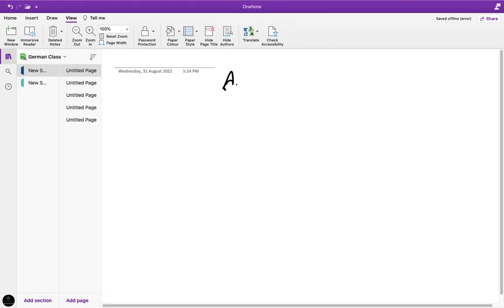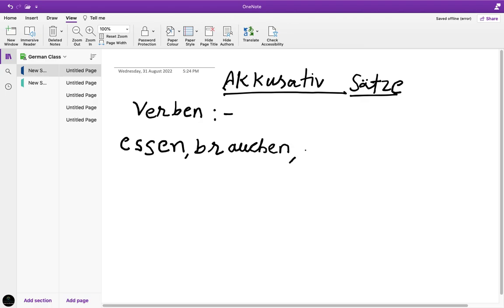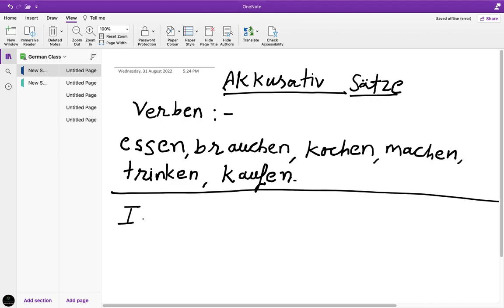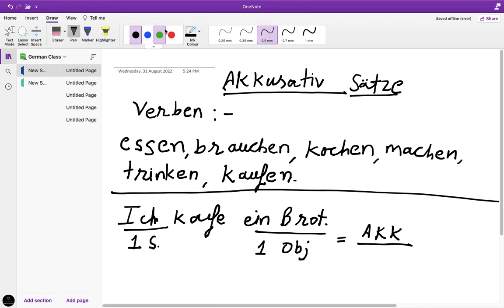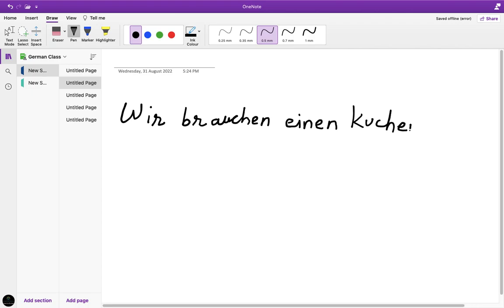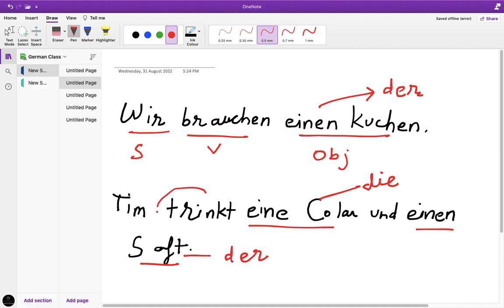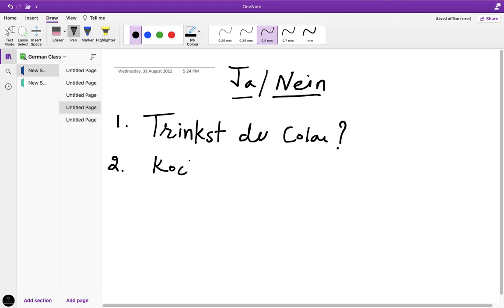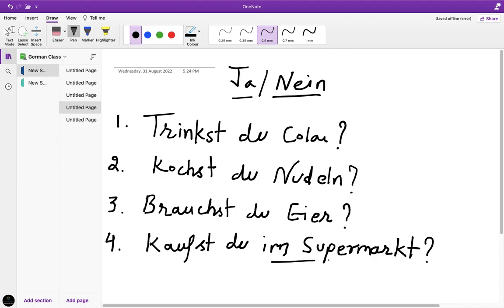Akkusativ Verbs- brauchen, trinken| W- Frage | Ja/ Nein Frage